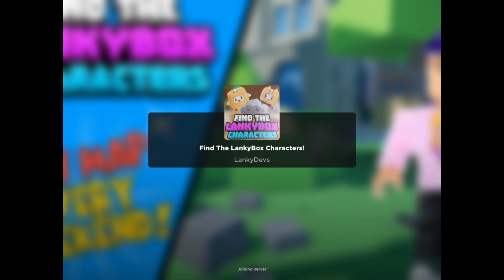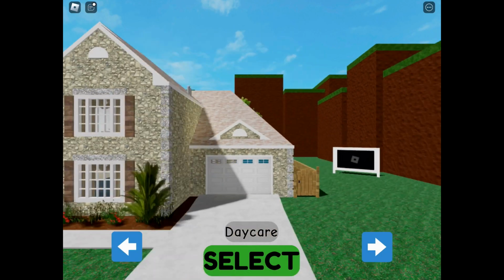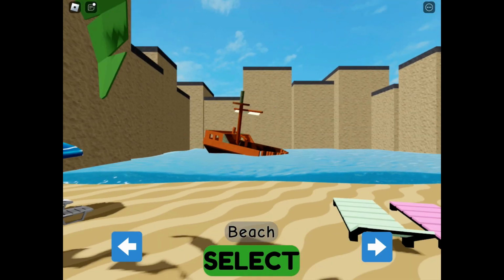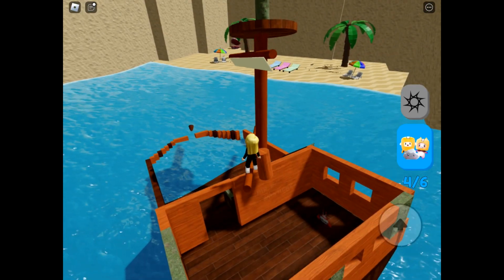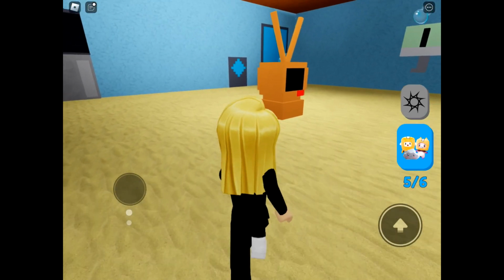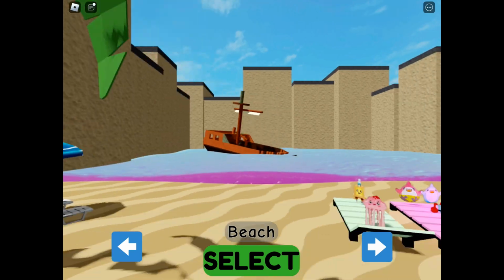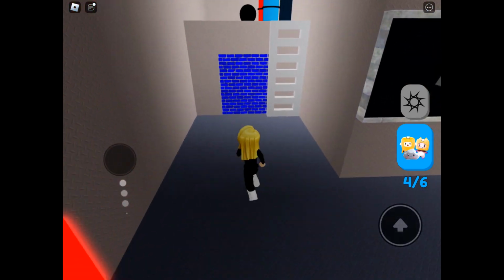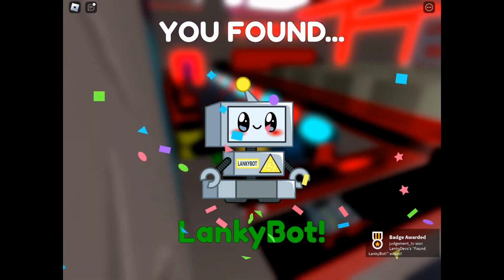Find the Lankybox Characters (5 maps) on Roblox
In this video I will show you all the character locations in all 5 maps in Find the Lankybox Characters on Roblox. New map is coming soon on 17th June

HOUSE 00:00
DAYCARE 02:10
BEACH 03:55
CANDYLAND 08:15
FACTORY 10:12